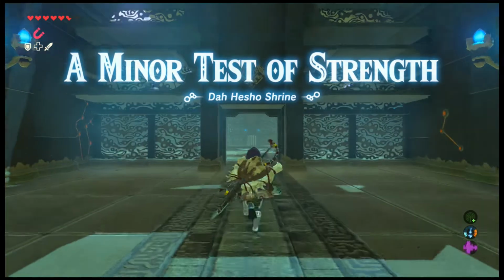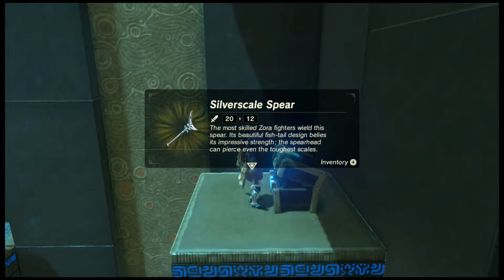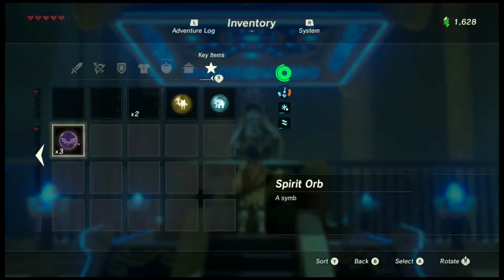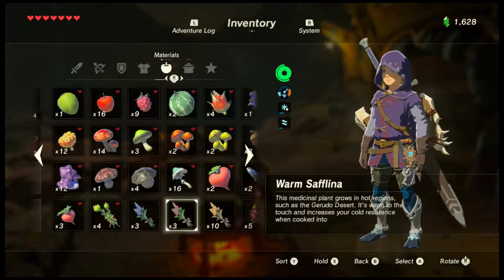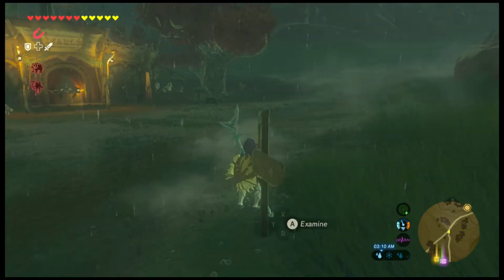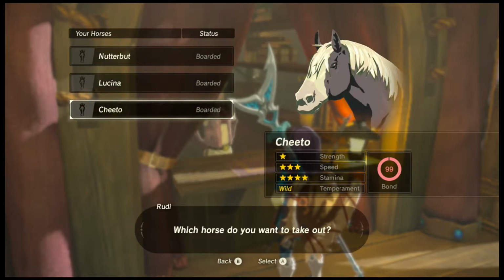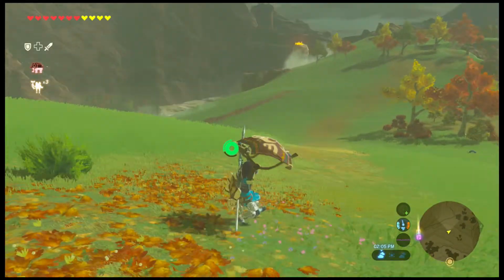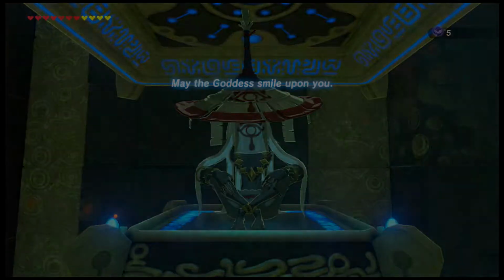S'ploring Akkala: Purple Plays: The Legend of Zelda: Breath of the Wild Part 25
Now that we have taken control of the Akkala Tower, we start going around the reigion and tackling plenty of shrines and meeting some new faces. Not to many new faces but what we don't make in mostly interesting characters, we find in a number of shrines.

Credit to the thumbnail artist, show her some support!